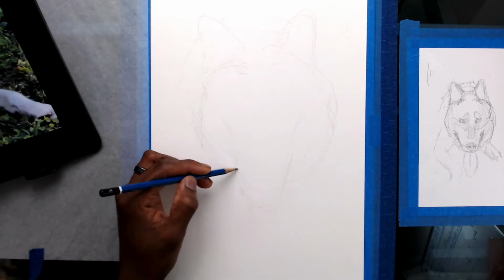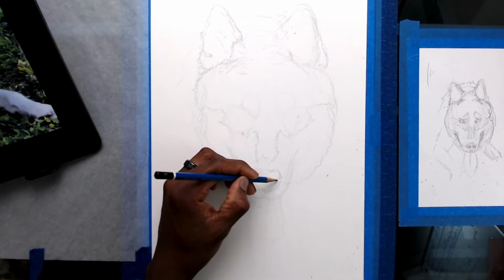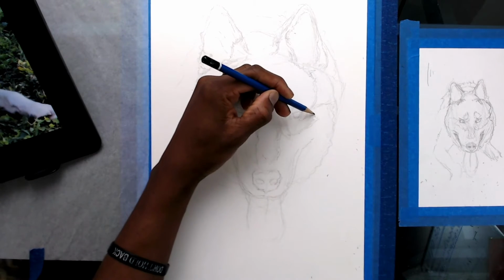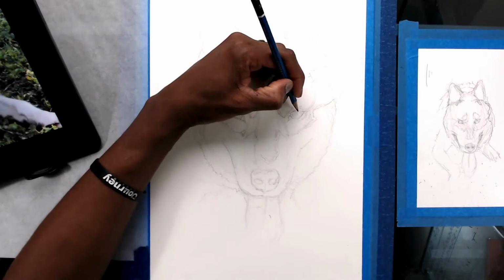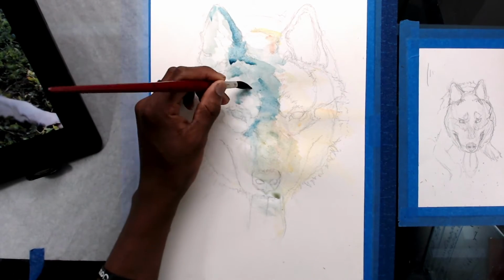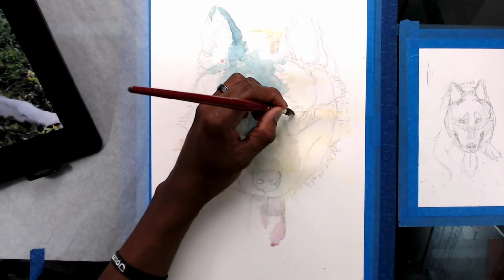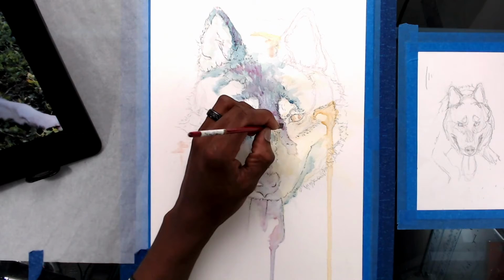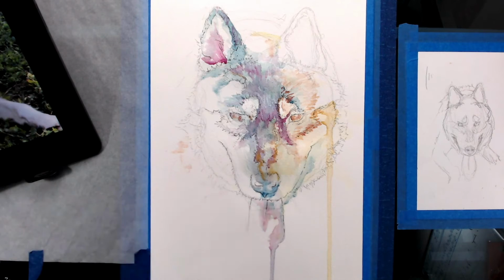DoG...Wolf...ART?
What my thought process is as I'm drawing a piece of art without the interruptions!
step by step process of how I go from a blank sheet to a drawing and watercolor.
please comment!! help me to help you!!

Patricks Materials

MULTPILE, INVIDULE Winsor & Newton Professional Water Colour Paint-

Staedtler Mars Pencils -

Black Sumi ink -